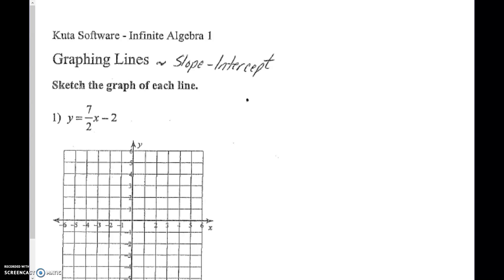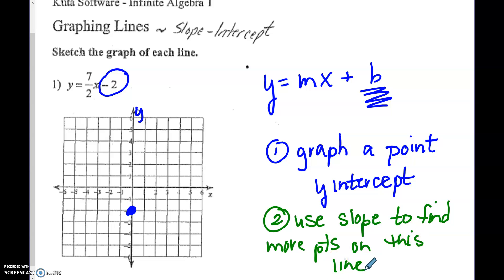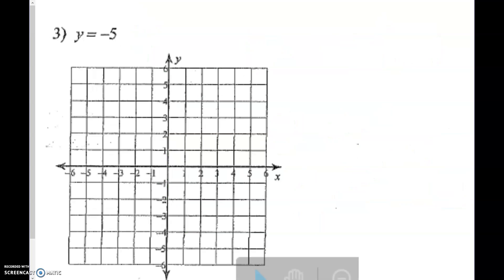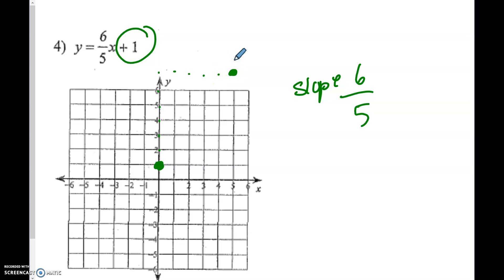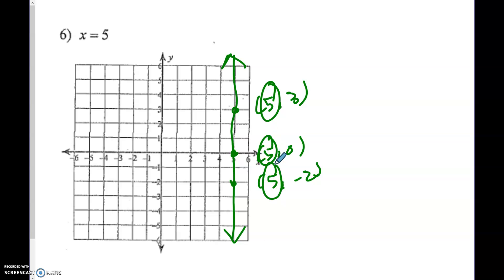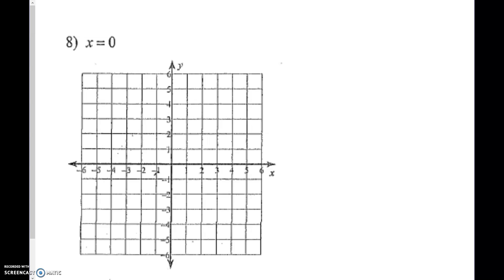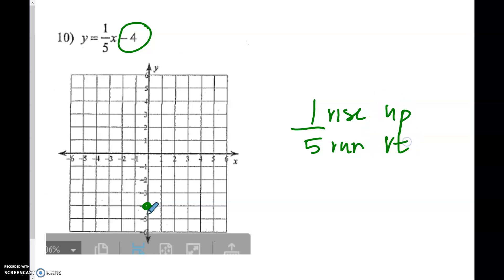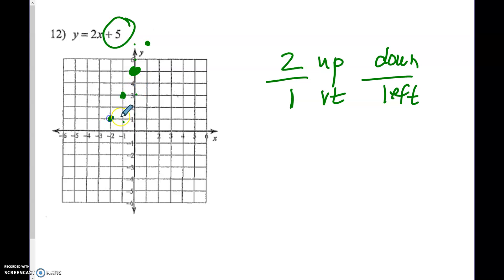WS graphing from slope intercept form